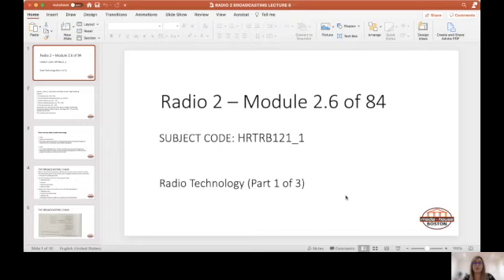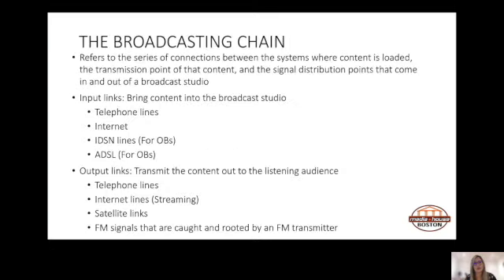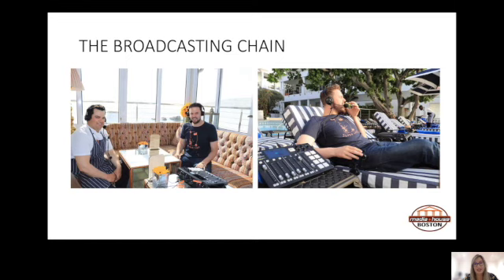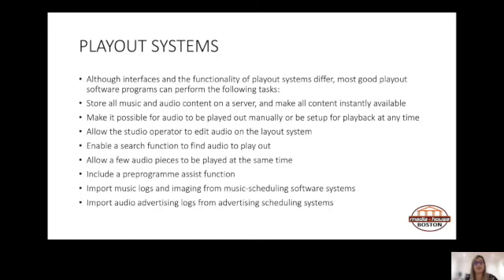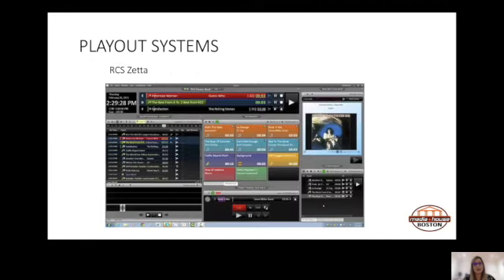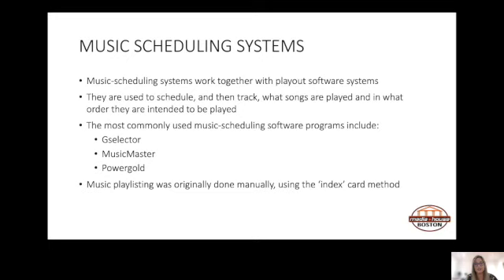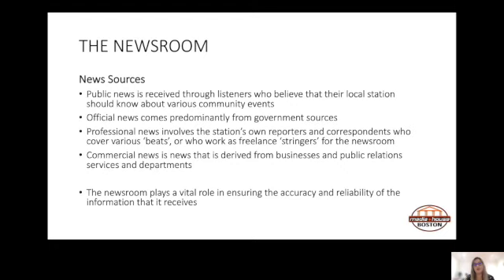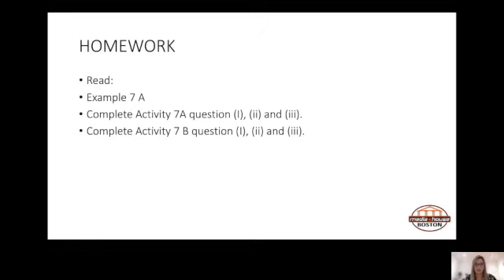Radio 2 Broadcast Lecture 6